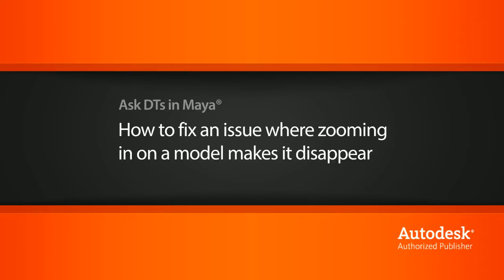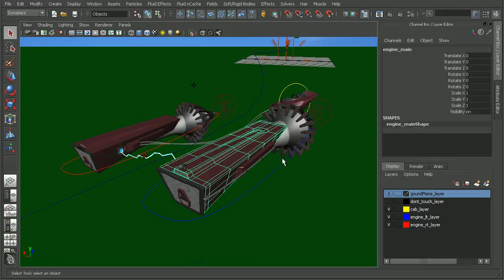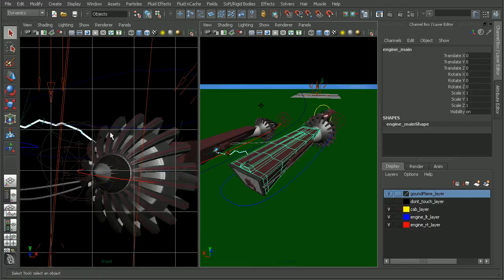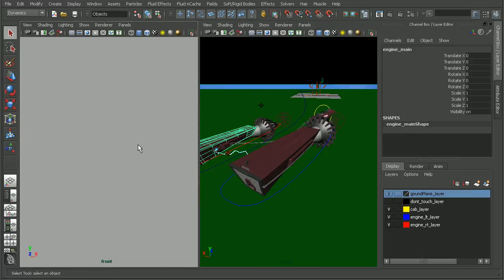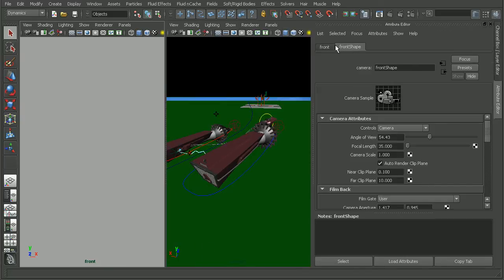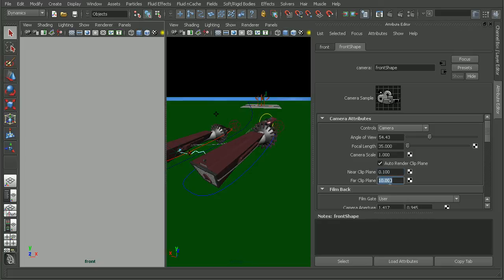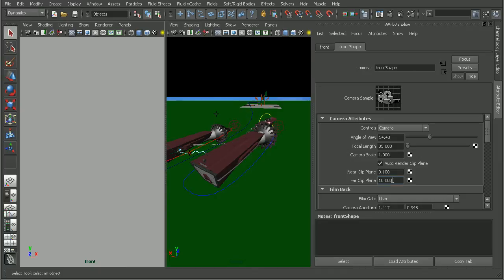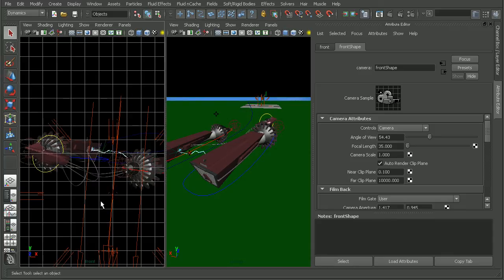Ask DT: Maya - How to Fix an Issue Where Zooming in on a Model Makes it Disappear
In this video we’re going to look at a question from one of our users, tricky_biscuits, on how to fix an issue where zooming in on our model makes it disappear.